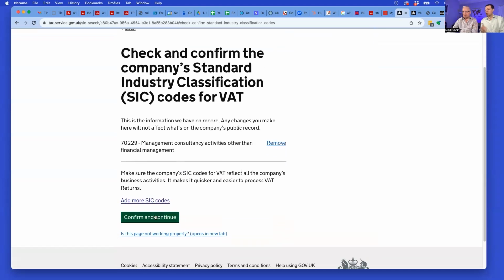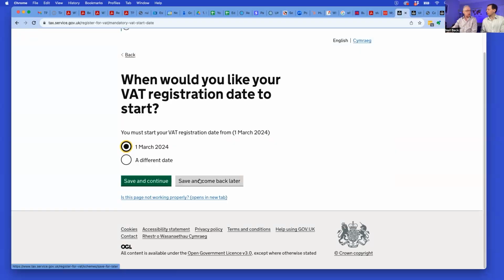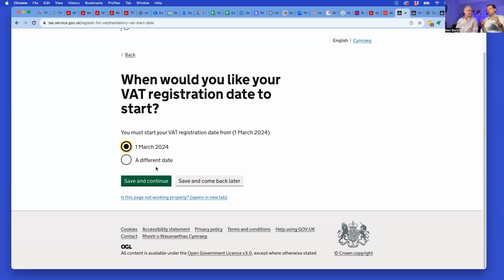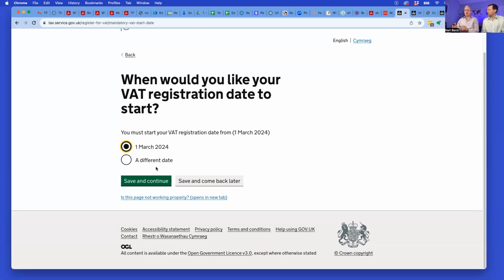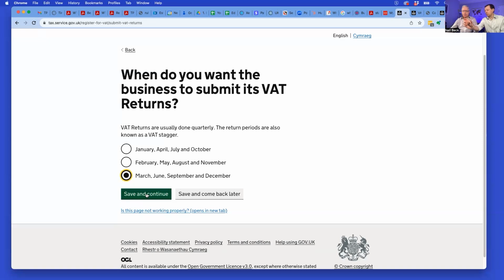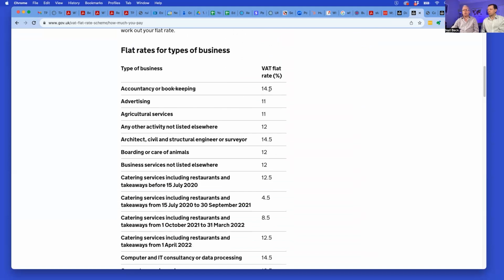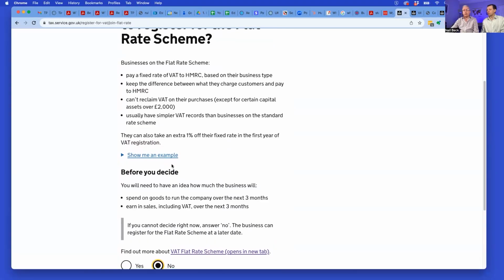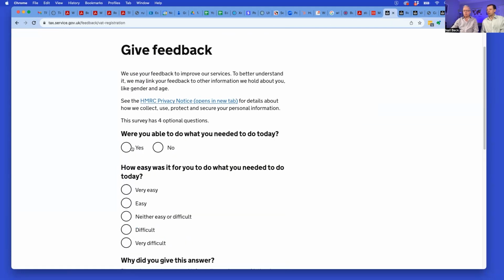Get Your UK VAT Number in 15 Minutes - HMRC Demo & Step by Step Guide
In this tutorial  we walk through the practical steps of completing your Value Added Tax (VAT) registration using HMRC's website.

Our guide takes you through each screen of the registration process providing insights and tips into the process throughout!

➡️ The information contained in our videos is provided as general information only. It is not a substitute for specific professional advice for your business.

where provide answers to the common business questions small businesses face to enable them to get the legal, financial and administrative basics of running a company - the Basics of Business - right from day 1!

In this tutorial, we walk through the practical steps of completing your value added tax registration using the official HMRC website. Learn about the vat threshold requirements and how to obtain your vat number through the vat online registration process. Our guide to register for vat takes you through each screen, including essential sections like declarations and national insurance details. 🔔

➡️ The information contained in our videos is provided as general information only. It is not a substitute for professional advice.